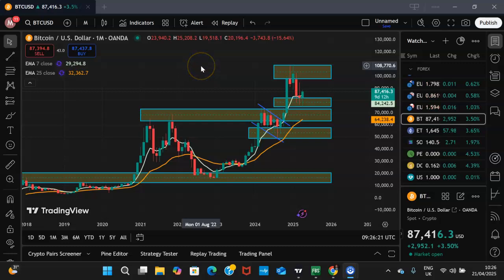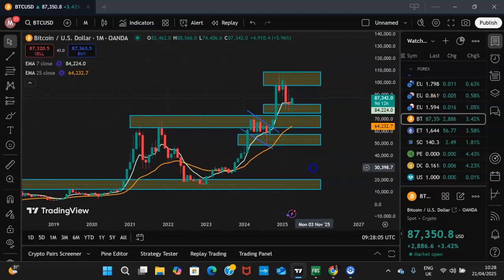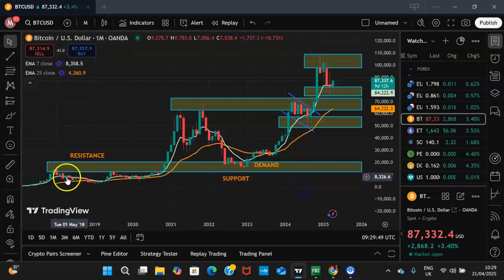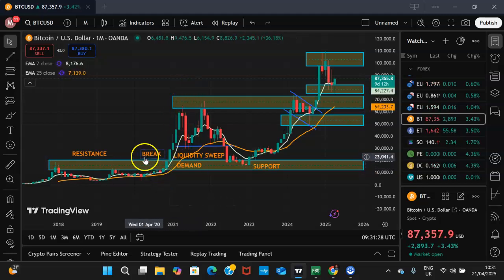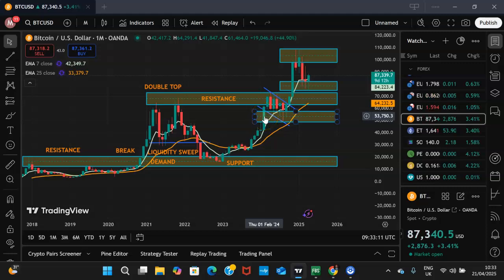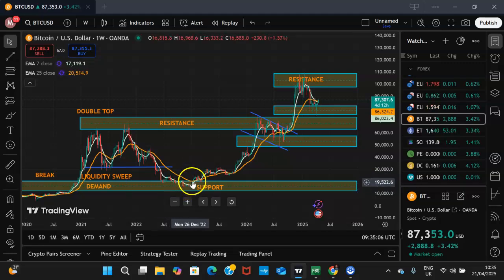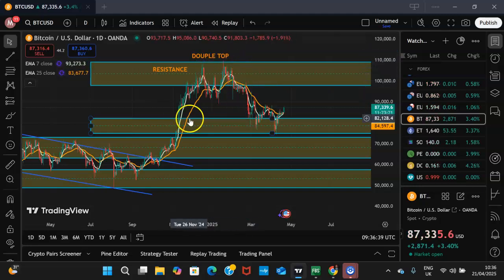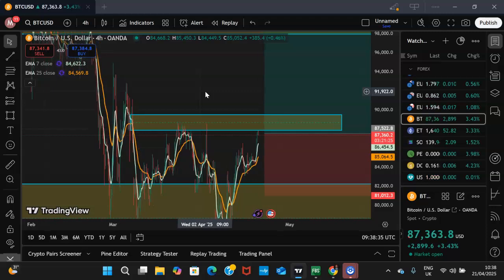Crack the Code: Top-Down Forex Strategy That Works in Any Market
📈 Unlock the Power of Top-Down Analysis in Forex Trading! 🔍

Are you tired of jumping into trades blindly and getting stopped out? In this game-changing tutorial, I break down the Top-Down Analysis Trading Strategy used by professional traders to anticipate market direction with precision — from the higher timeframes down to the perfect entry point.

Whether you're a beginner or an experienced trader looking to refine your edge, this video will walk you through:

✅ What Top-Down Analysis Really Is (and why it works)
✅ How to read multiple timeframes like a pro
✅ Step-by-step process to spot high-probability trade setups
✅ Real chart examples and live breakdowns
✅ Pro tips to avoid common mistakes and stay ahead of retail traders

🎯 Learn to trade with structure, confidence, and clarity. Stop reacting — start strategically positioning yourself in the markets.

Have you been using top-down analysis? If not, what’s stopping you? Let’s talk!